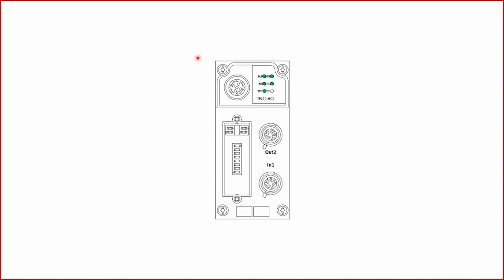Understanding Festo CPX Classic’s LEDs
This video will discuss the LEDs on the CPX Classic and how to read the different patterns